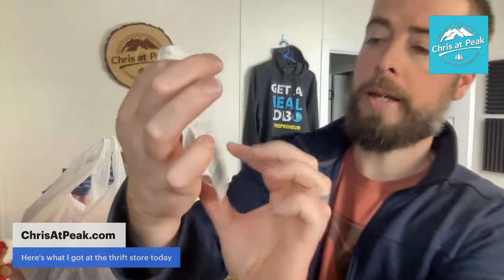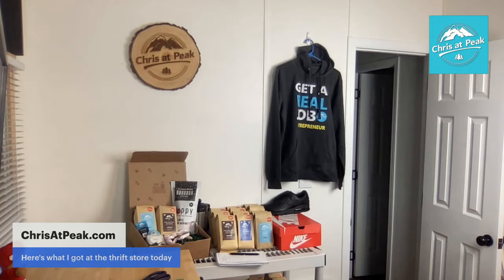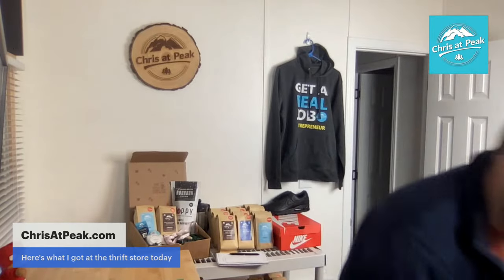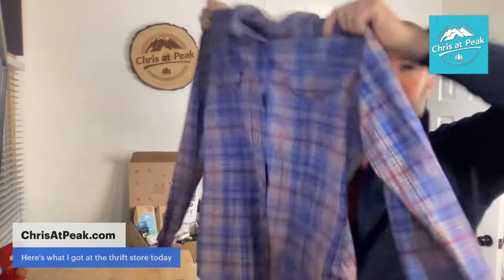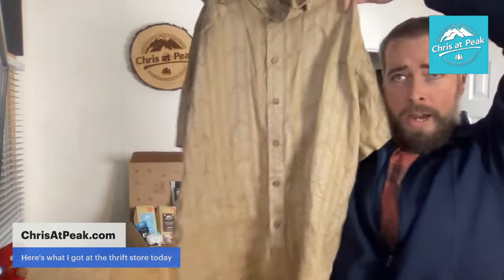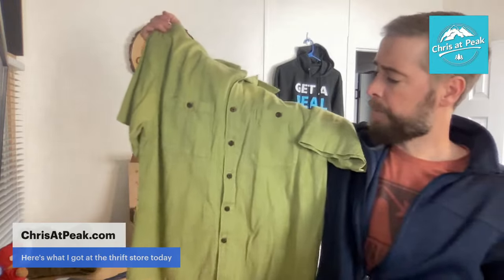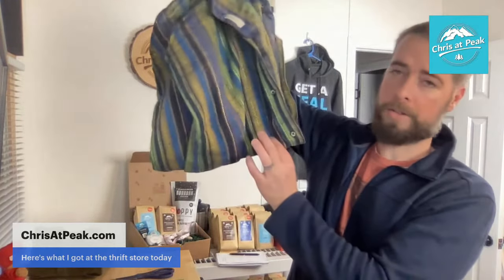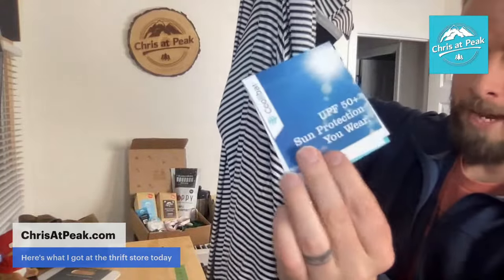Here's what I got at the thrift store today! (Jan 25)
-New to Whatnot? Sign up with this link for a $15 credit
-Fresh coffee & rad merch!
-I sell used clothing on ebay, Poshmark, and Whatnot.
-Drop your questions and comments below!